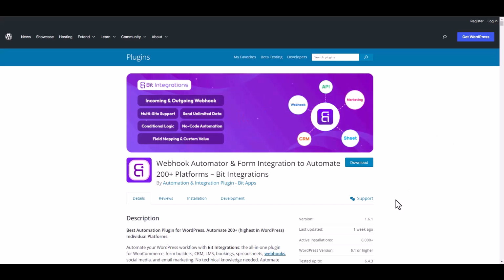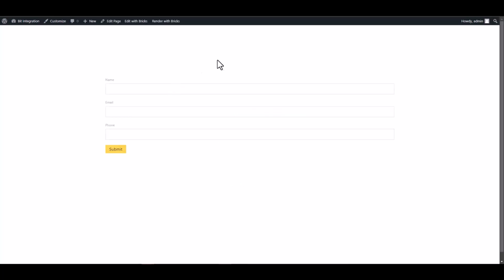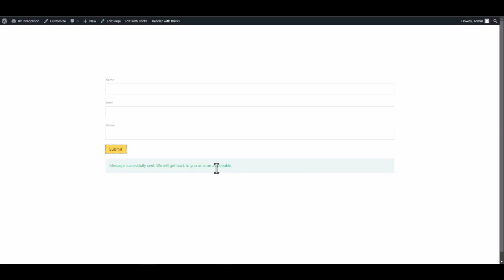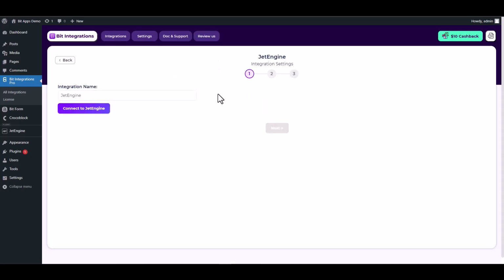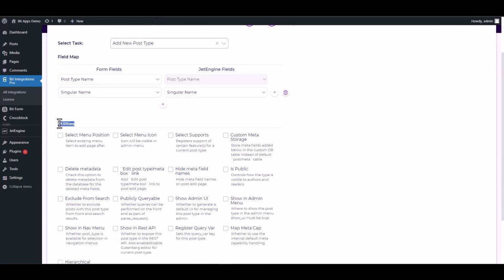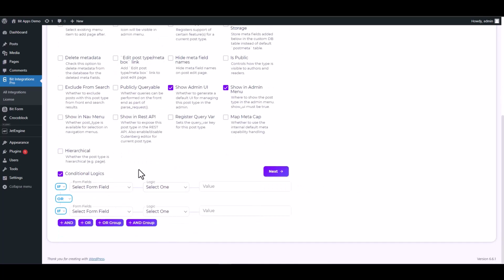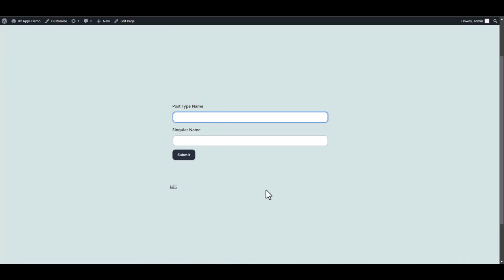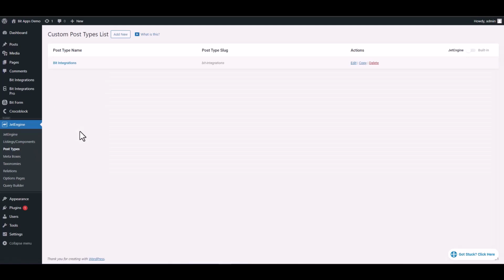Integrating Bricksforge with JetEngine | Step-by-Step Tutorial | Bit Integrations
Our latest tutorial shows you how to integrate Bricksforge using the powerful Bit Integrations WordPress plugin. Learn how to create a dynamic, efficient workflow that enhances engagement and productivity in your virtual environment.

🚀 Step into the World of Bricksforge and JetEngine Integration
Explore the potential of the Bit Integrations plugin to effortlessly connect Bricksforge and JetEngine, a versatile toolkit designed to build dynamic architectures quickly and cost-effectively. Transform your virtual interactions with this streamlined integration.

Key Highlights of This Tutorial:
✅ Comprehensive Walkthrough: A step-by-step guide to integrating Bricksforge with JetEngine using the Bit Integrations plugin.
✅ Optimize Your Workflow: Learn how to combine the features of Bricksforge to create a cost-effective and dynamic architecture for virtual meetings.

Discover how Bricksforge and JetEngine integration can revolutionize your virtual meeting experience. Don’t miss this opportunity to optimize your workflow and captivate your audience!

Whether you're a business owner, marketer, or communication enthusiast, this integration empowers you to seamlessly merge Bricksforge with JetEngine. Watch now to revolutionize your communication efforts!

Elevate your customer engagement with Bricksforge with JetEngine integration! 👍